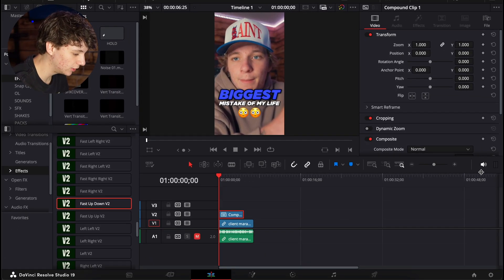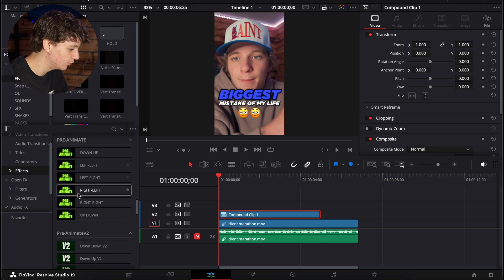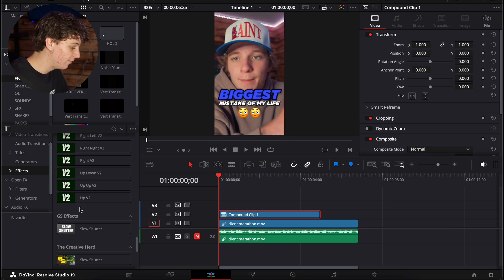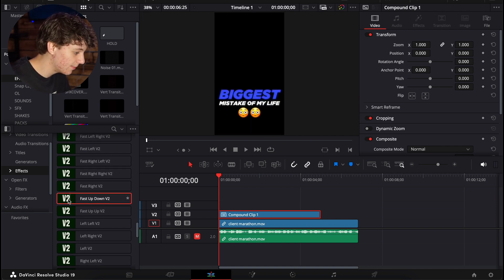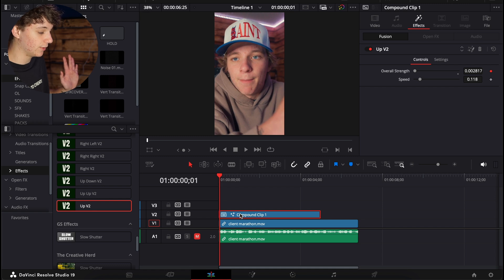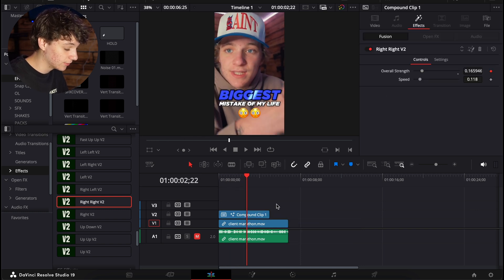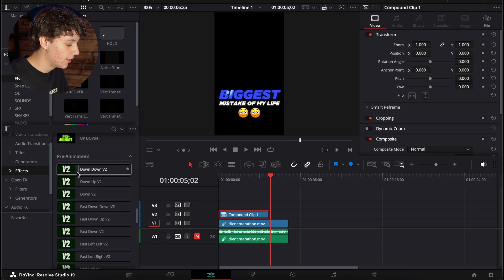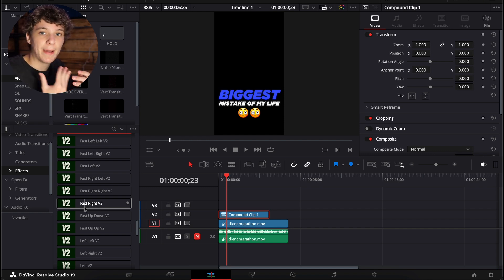How To Add Animations in SECONDS in DaVinci Resolve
TODAY, i show you how to use my new plugin Pre-Animate V2 !

You will learn lots

Comment " PREV2 " if you see this 😳 or you'll have bad luck 👀